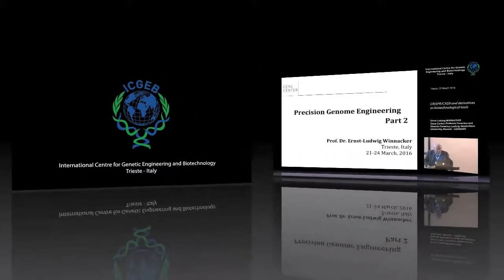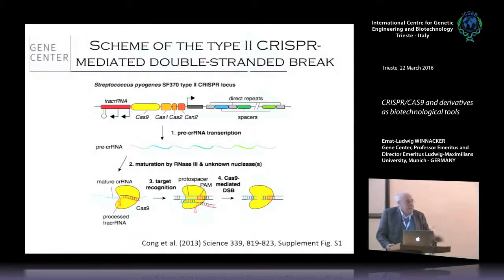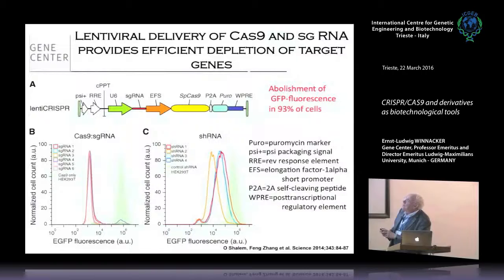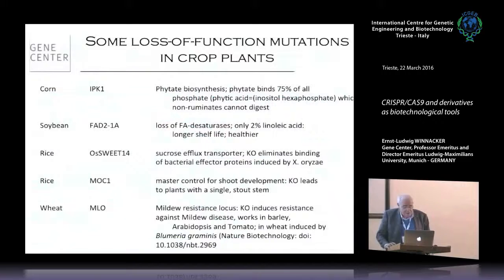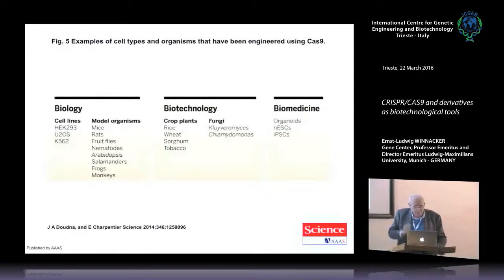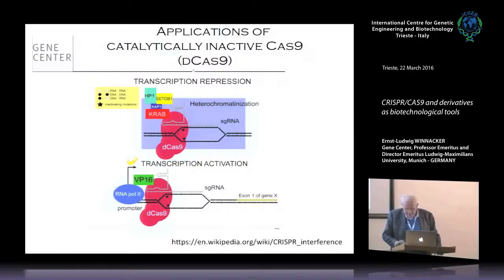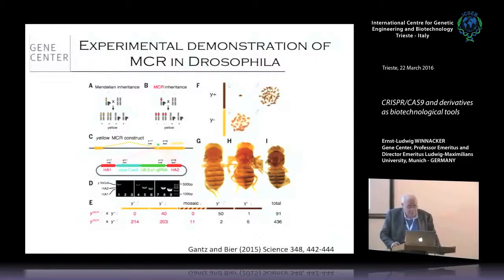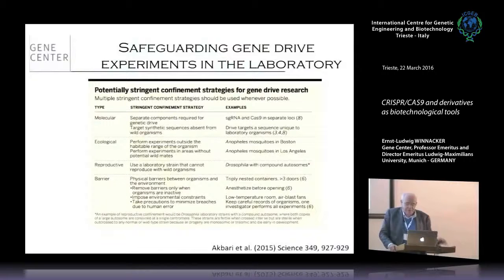E.L. Winnacker, CRISPR CAS9 and derivatives as biotechnological tools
Ernst-Ludwig Winnacker, Gene Center, Professor Emeritus and Director Emeritus Ludwig-Maximilians University, Munich - GERMANY speaks on "CRISPR/CAS9 and derivatives as biotechnological tools".  This seminar has been recorded by ICGEB Trieste